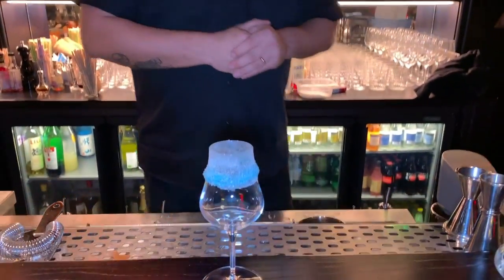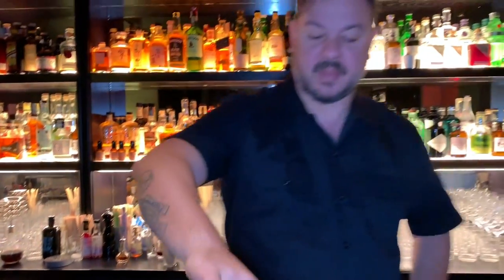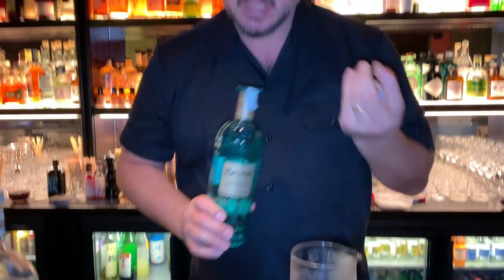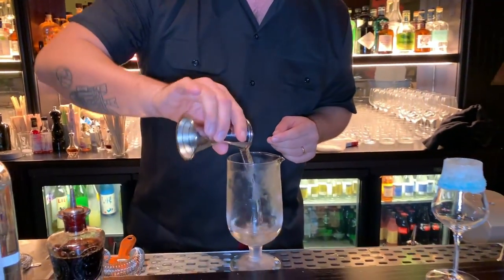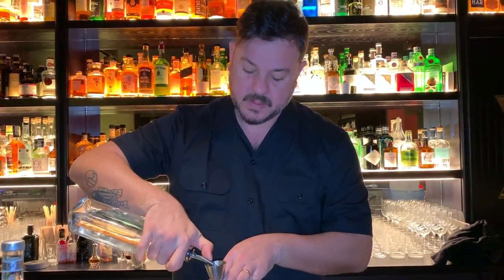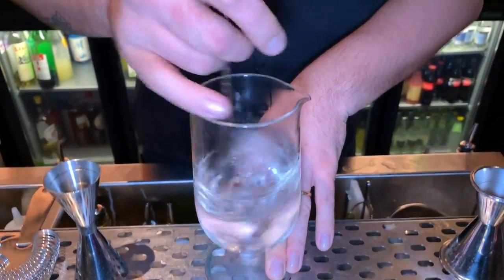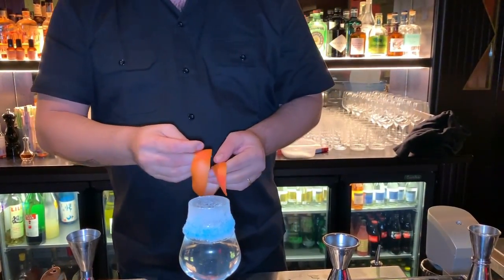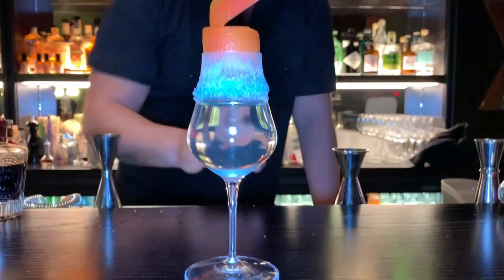Patrick Pistolesi from Drink Kong (Rome): Bowie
Patrick Pistolesi from Drink Kong makes us his signature cocktail, Bowie